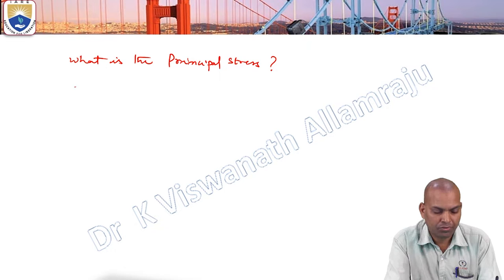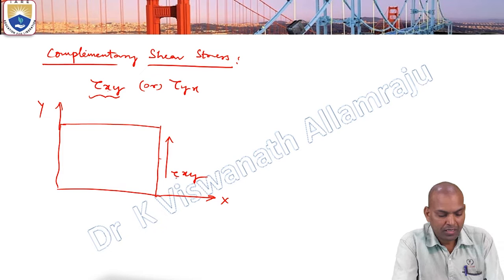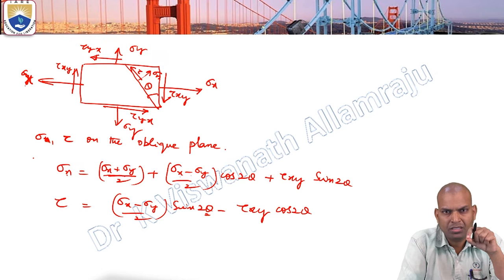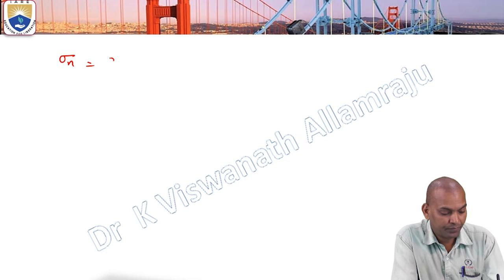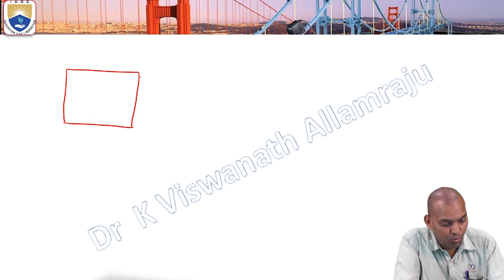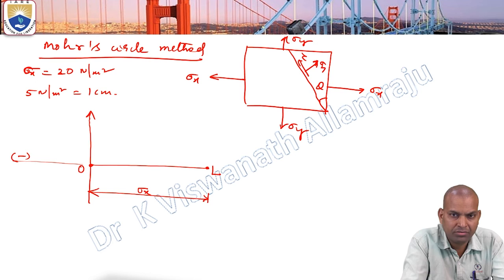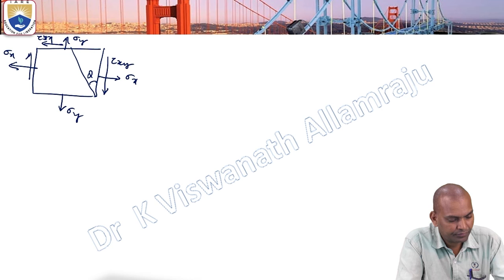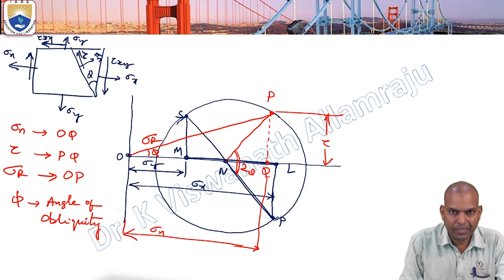Revision of Principal Stresses by Dr. K Viswanath Allamraju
Revision of Principal Stresses by Dr. K Viswanath Allamraju | IARE
Solving problems by using graphical method.

Telangana, India.